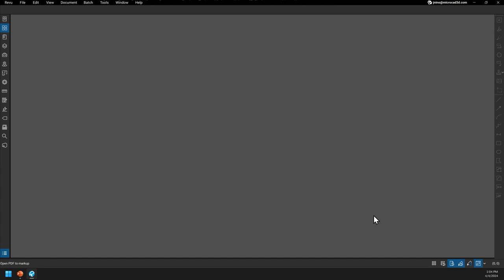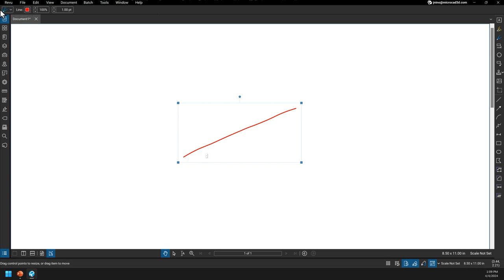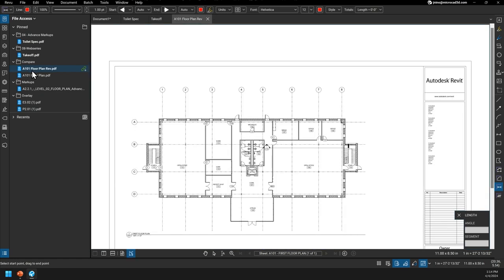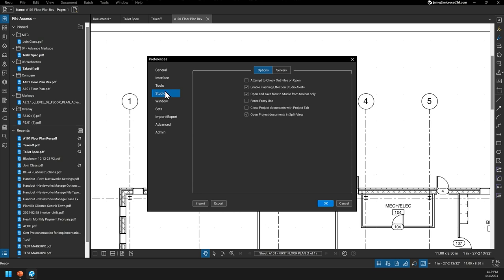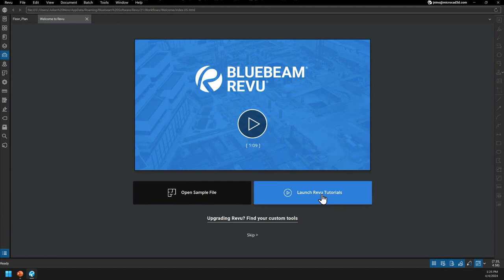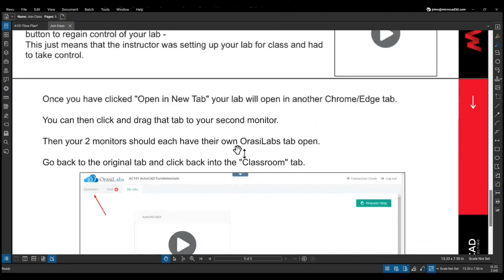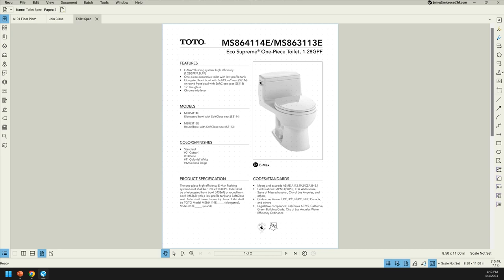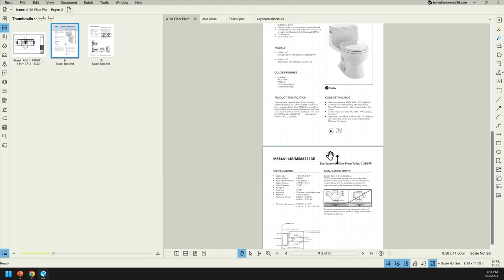From Setup to Success: Bluebeam Software Setup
Watch this webinar designed to empower you with the essential setup techniques needed to excel with Bluebeam software.

From customizing toolsets to optimizing preferences, our expert-led session will guide you through every step of the setup process.

Whether you’re a beginner or a seasoned user, this webinar is your opportunity to elevate your Bluebeam skills and maximize productivity.